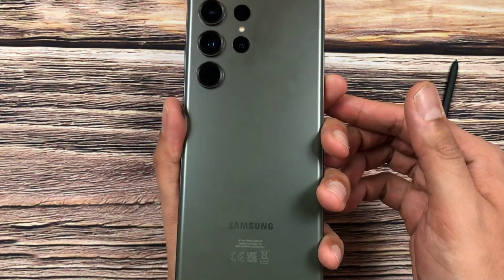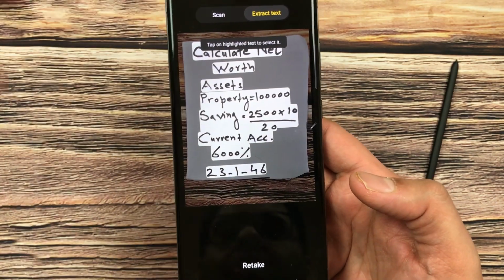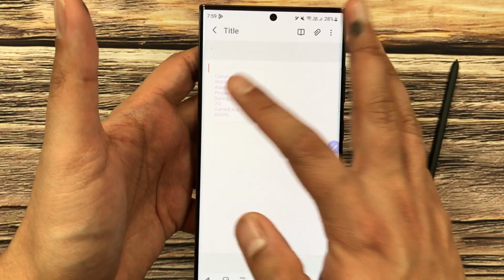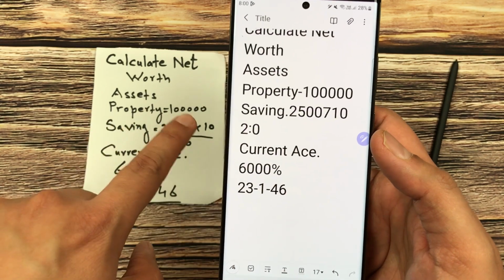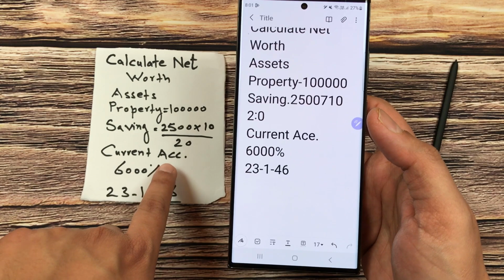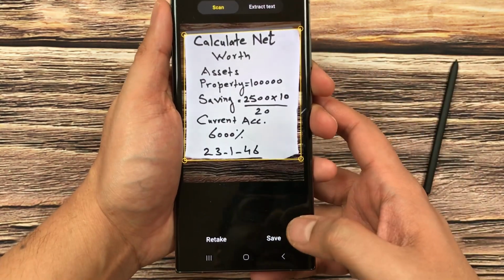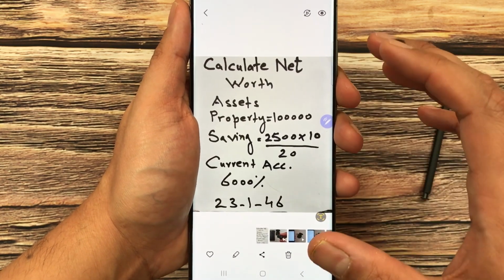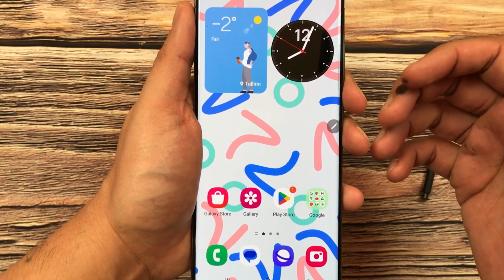Samsung S23 Ultra - Handwriting To Text Scanning Test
Please use below links to buy the
Galaxy S23 Ultra
In this video i am doing a test of hand writing notes and see if its working properly or not. S23 ultra made some mistakes in converting the handwriting into text. I am also showing how to convert scanned documents into pdf file.